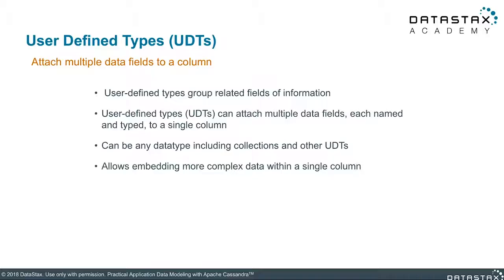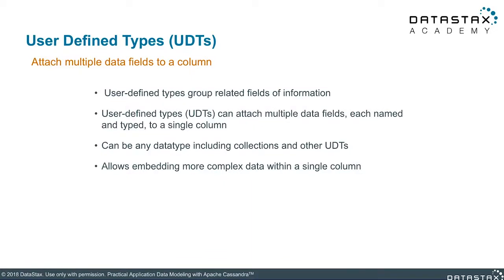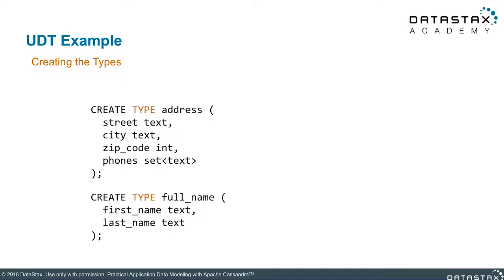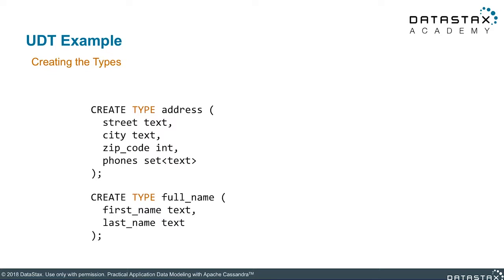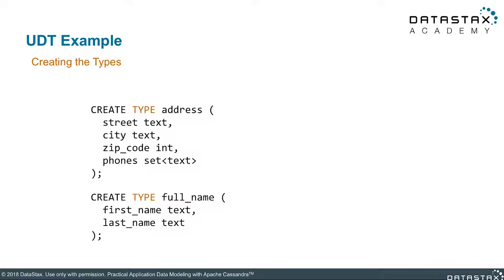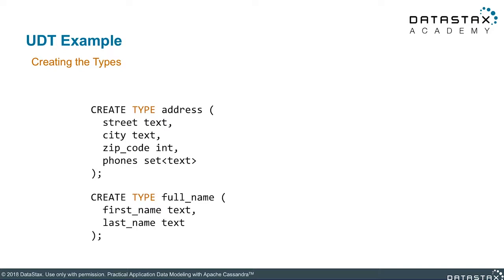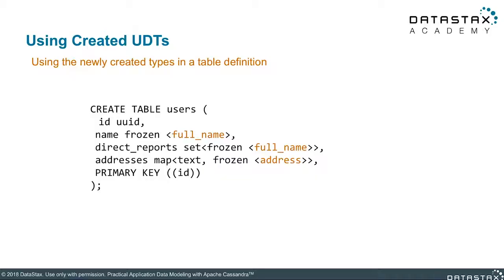DS220.11 UDTs | Data Modeling with Apache Cassandra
DS220.11 UDTs
In this unit you will be learning about UDTs, or User Defined Types. These are useful if you need to store a more complex data structure within a single column in your table.